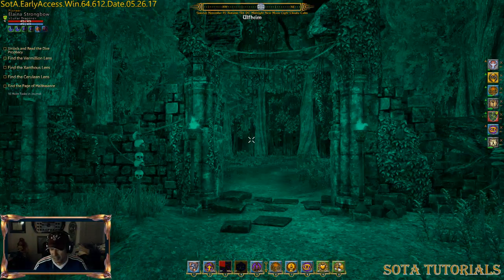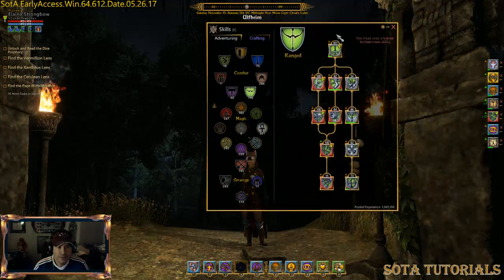Shroud of the Avatar - GMing Rapid Fire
- Continuing on with my GMing of skills, today I plow through and get my Rapid Fire skill to GM.  I spend a little bit of time talking about how I did it, what it took and how to setup your deck to focus on it.